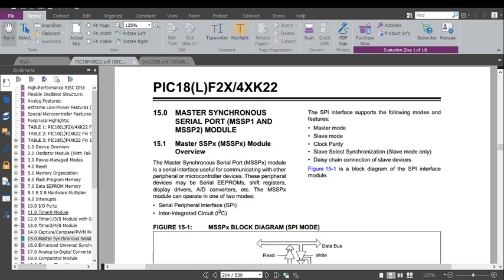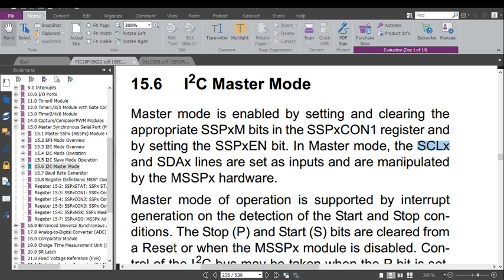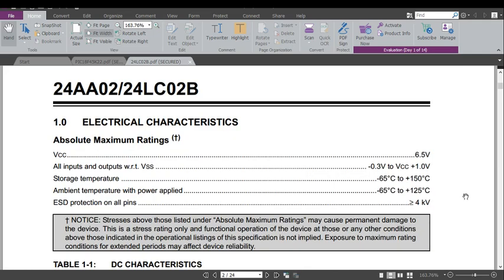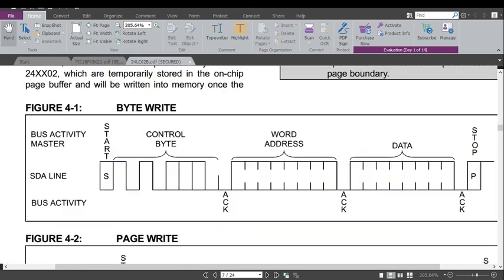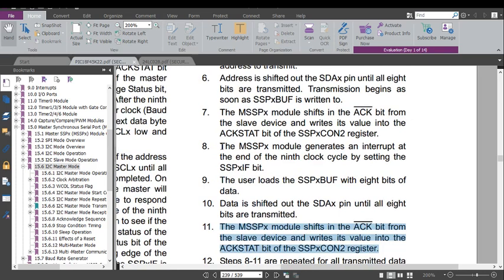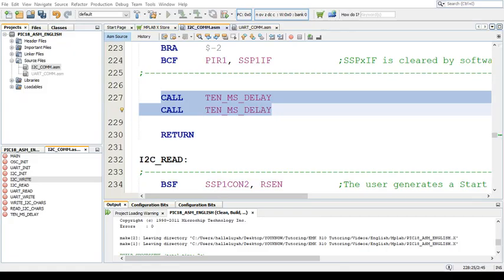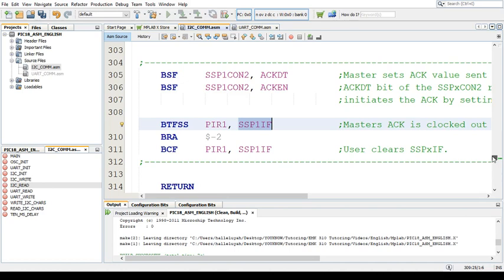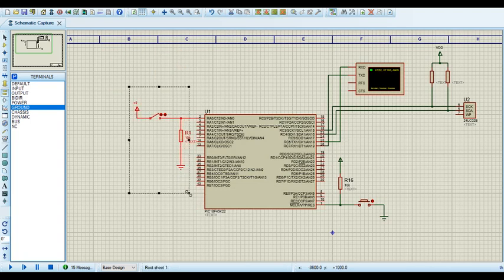I2C coding tutorial in assembly for PIC18 microcontrollers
This video shows you how to code the I2C routine in PIC18 microcontrollers. The I2C device is an EEPROM.

Please excuse the bad audio.